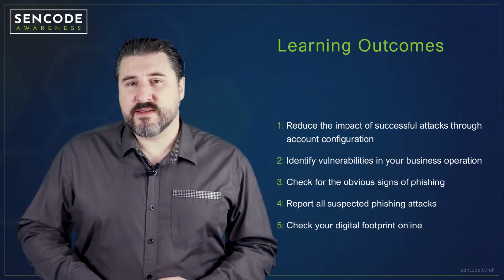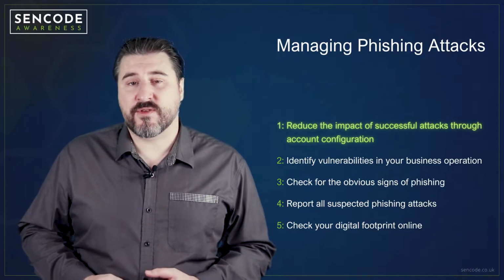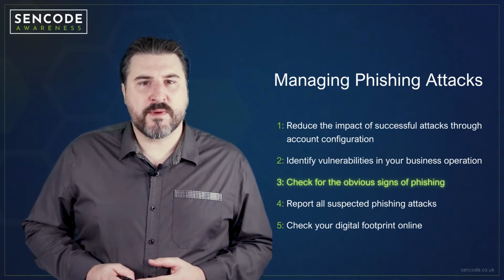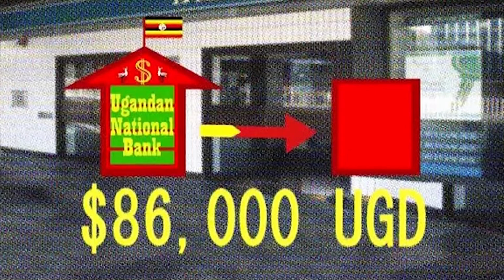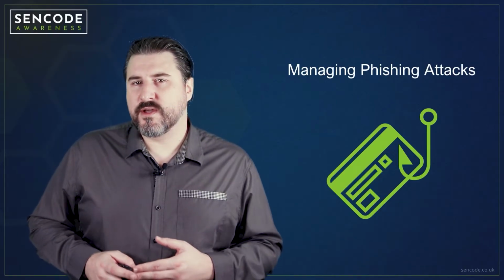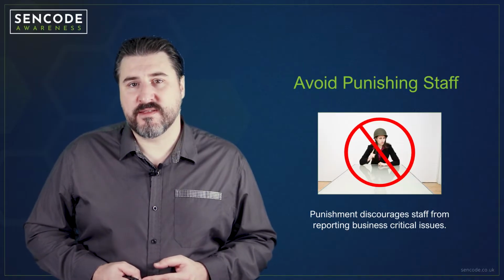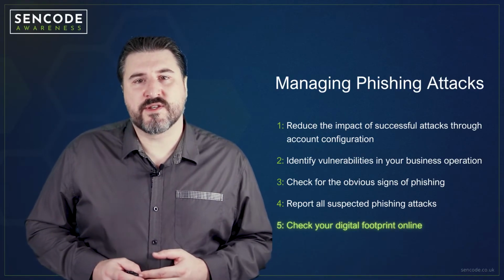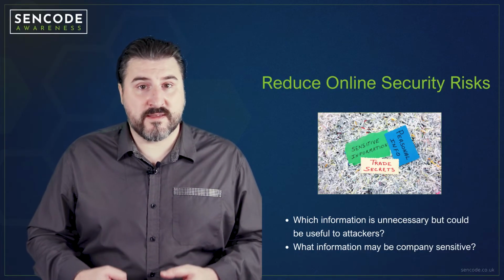Managing Phishing Attacks: How to Protect Yourself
Master essential strategies to identify, prevent, and manage phishing attacks within your organisation. Learn account configuration best practices, how to spot phishing red flags, and ways to control your digital footprint.

In this module, Matthew explores how cyber criminals use spoof emails, text messages, and malicious attachments to trick employees into surrendering credentials or deploying ransomware. Discover how to apply the principle of least privilege, enforce two-factor authentication, and configure email filters properly. Ethical hacker Callum  also shares insights on document verification and how modern phishing feeds into ransomware, while Matthew outlines reporting procedures via Action Fraud UK.

Chapters:
00:00 - Introduction & Lesson Outcomes
00:44 - Account Configuration: Least Privilege & 2FA
01:46 - Identifying Business Vulnerabilities & Invoice Scams
03:42 - Spotting Phishing Red Flags & Scammer Tactics
06:35 - Balancing Email Spam Filter Rules
07:10 - Ethical Hacker Insights with Callum
08:21 - Incident Response, No-Blame Culture & Action Fraud Reporting
09:11 - Managing Your Digital Footprint & Social Media Risks

managing phishing attacks, sencode cyber security, spot phishing emails red flags, principle of least privilege 2fa, reporting phishing action fraud uk, digital footprint cyber security, email filtering rules, callum duncan q phishing